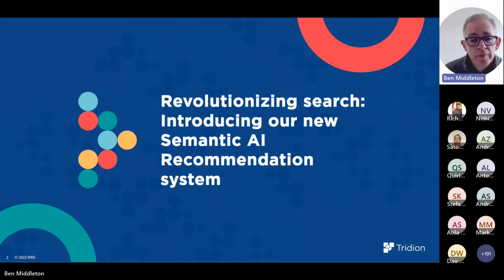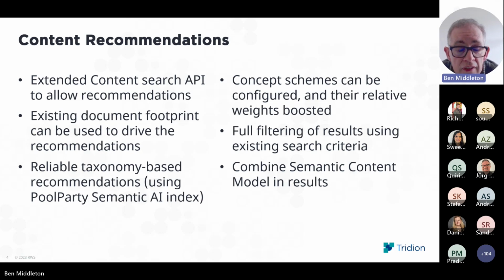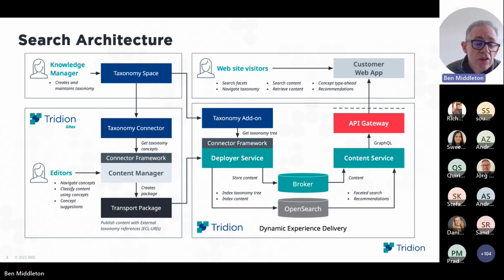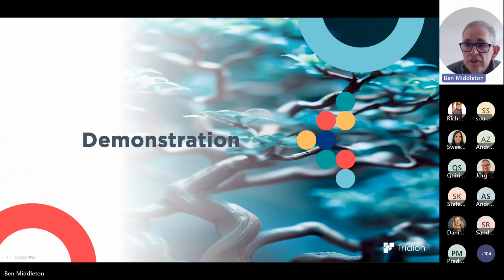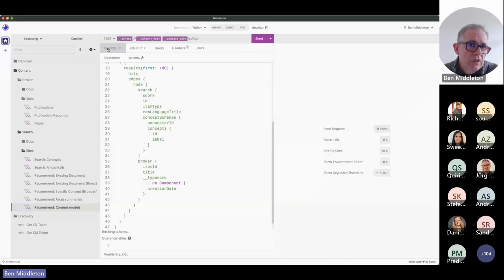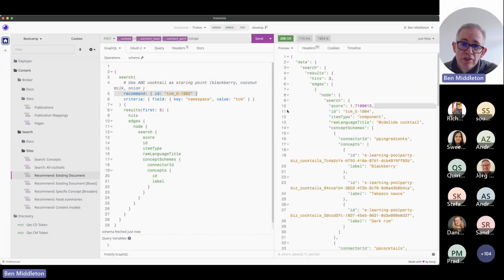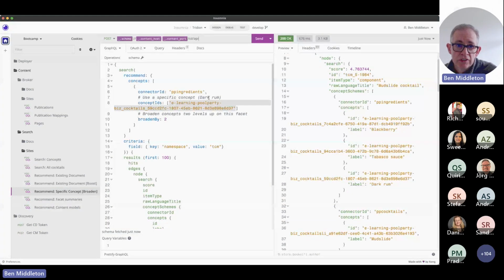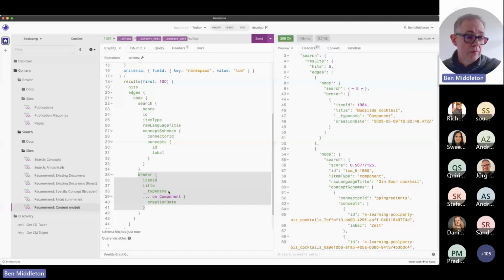Tridion Sites 10 Bootcamps Day 1 – Session 2 Semantic AI